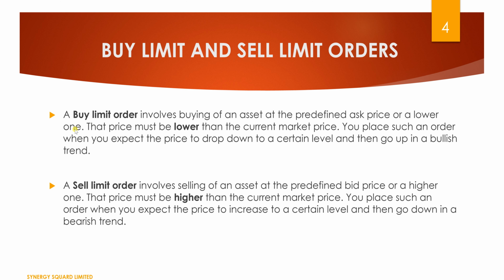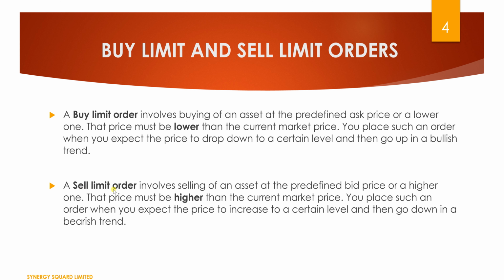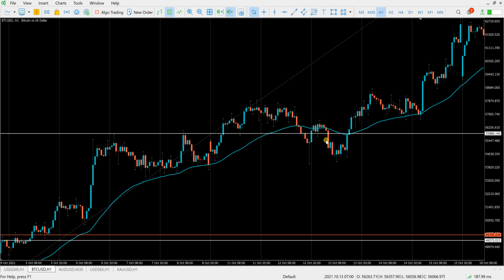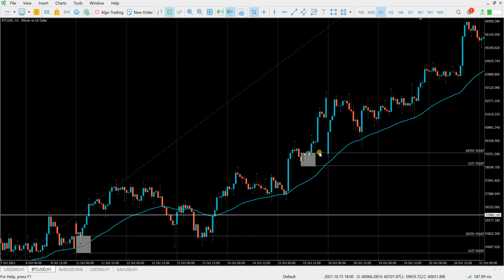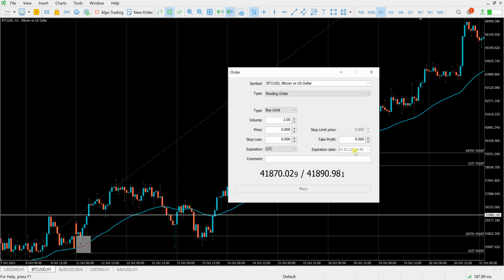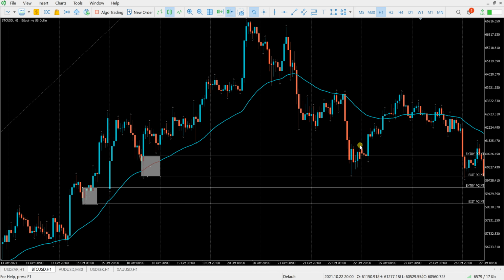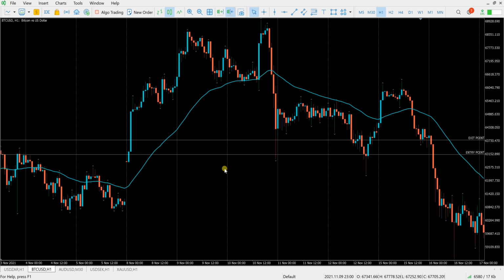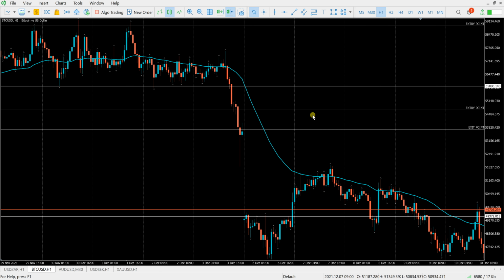BUY LIMIT AND SELL LIMIT ORDERS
A TYPE OF PENDING ORDERS